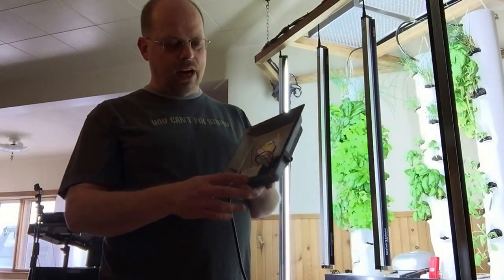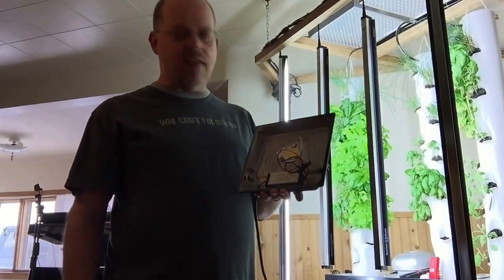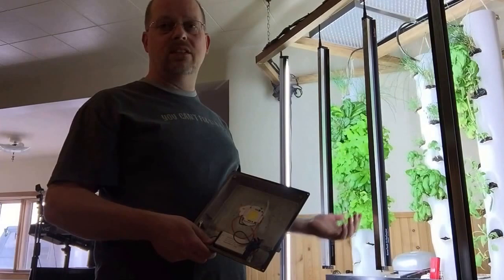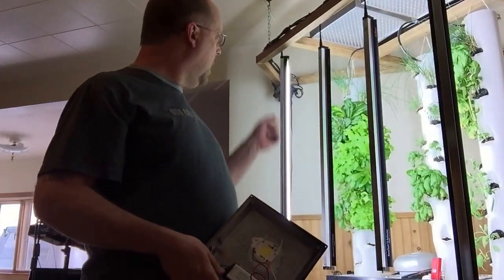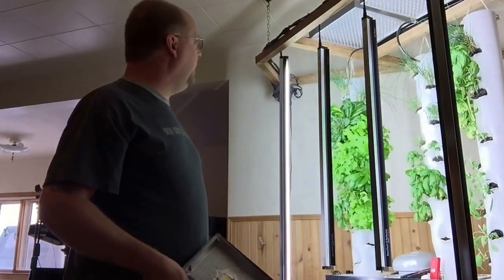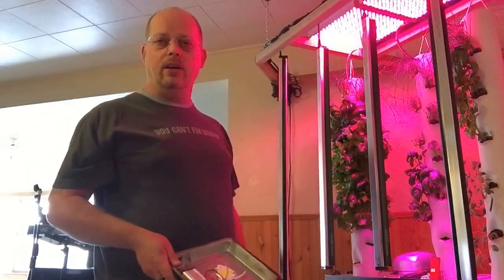Grow Lighting .:. Buyer Beware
Do not buy from lightingever.com or 1000bulbs.com - Amazon is your friend!